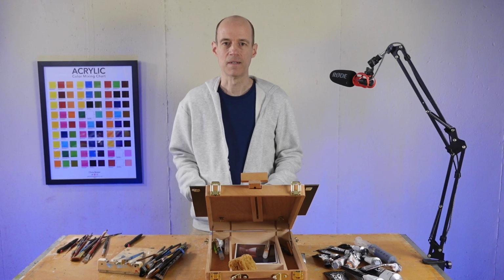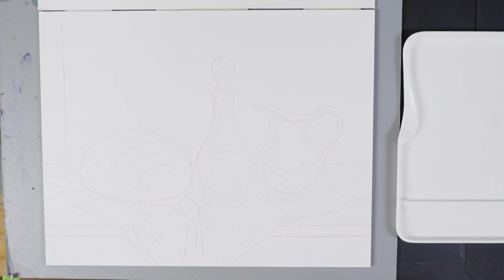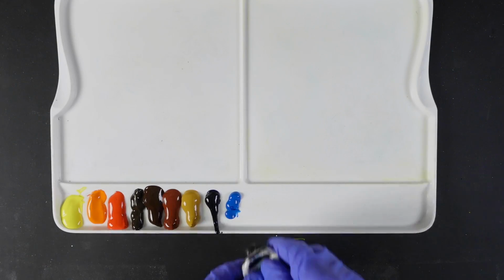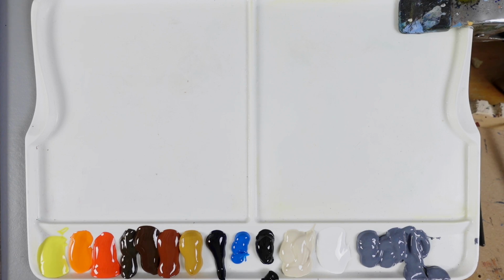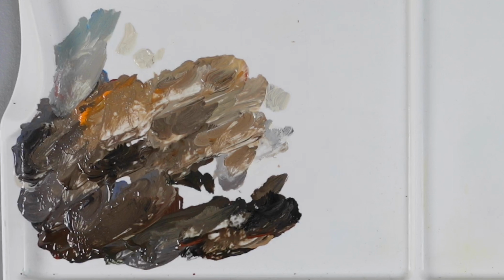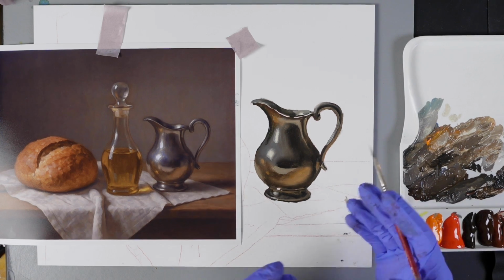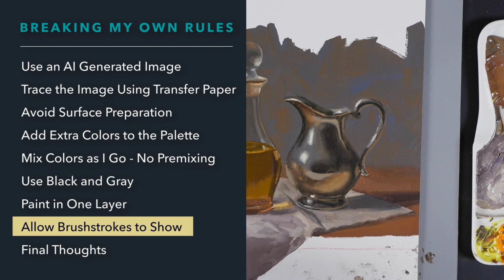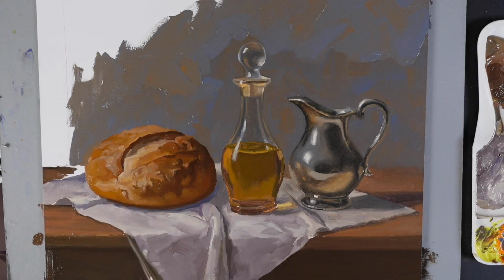I Broke All of My Painting Rules–Here’s What Happened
In this video, I break many of the rules and principles I’ve covered in my previous videos—and do the opposite. This creative exercise can help reveal new approaches to painting, or at the very least, reinforce which techniques are worth keeping.

You’ll find the related videos I mention in the Related Videos section below. Chapter timestamps are also provided, so you can easily jump to any section.

If you’d like to follow along, you can download the reference photo by signing up for my free email newsletter (link below).

🎬 CHAPTERS
00:00 Intro
00:12 Use an AI generated image for painting
01:48 Trace the image using transfer paper
03:45 Is tracing a photo cheating?
05:25 Avoid all surface prep
06:11 Add more colors to my palette
08:26 Mix colors as I go- no premixing
14:14 Use premixed black and gray
15:15 Paint in one layer - Alla prima method
25:13 Allow the brushstrokes to show
25:52 Final thoughts
26:06 Thoughts on AI for painting references
27:00 Thoughts on tracing
27:41 Thoughts on surface prep
28:05 Thoughts oo using more colors
28:42 Thoughts on not premixing colors
28:58 Thoughts on painting in one layer
30:02 Thoughts on allowing brushstrokes to show
30:35 Thoughts on using black paint
31:06 Final Verdict chart

I demonstrate how I used a video projector to enlarge a sketch onto a large canvas in order to save time. I also used acrylic markers rather than pencil so it's easier to see.

This video explains why teachers often tell beginners not to use black or premixed grays, mostly because there's a tendency to overuse it.

This is my OPEN acrylics review and full demo where I paint a still life. At the end I answer the common questions people have about OPEN acrylics

I demonstrate my favorite method for storing leftover paint. I call this Palette Gray because it usually turns gray or brown when you mix the colors together.

This is my video about using just 3 colors. It can be challenging because you have to mix everything yourself, but it does help to improve your color mixing skills, even if the painting doesn't turn out.

People always ask about acrylic mediums, in this video I demonstrate 5 acrylic mediums in one painting

Painting transparent effects can be tricky so in this video I show how I tackle transparent still life subjects by painting a blue glass bowl and a glass of lemonade.

🖌️  REFERENCE PHOTO
You can download the reference photos for my in-depth tutorials by signing up for my FREE email newsletter. You also can download my acrylic color mixing chart.

🖌️ MY COLOR MIXING COURSE
In my course I demonstrate how to mix basic colors and I cover all of the colors and equipment that I use. I start off with simple color mixing exercises using student acrylics. Then I progress to color matching demos where I match the color of celery, apples etc.

🖌️ ACRYLIC COLOR MIXING CHART
My color mixing chart includes a number of simple recipes for mixing browns, greens, pink, purple and other colors. Every recipe only uses two colors.

EEL OFF PALETTE FOR ACRYLICS